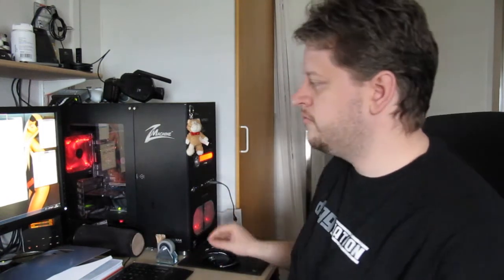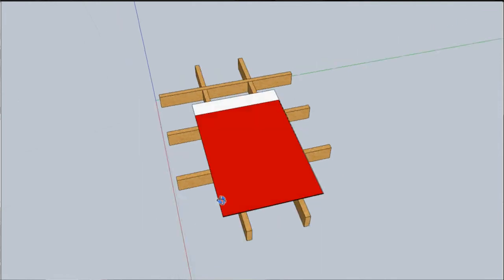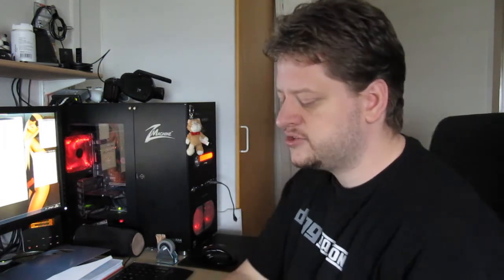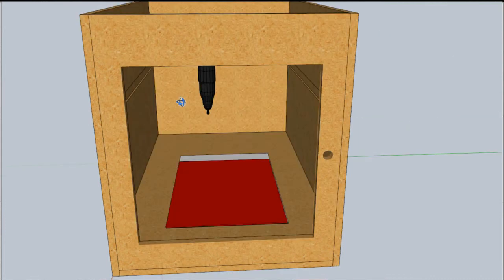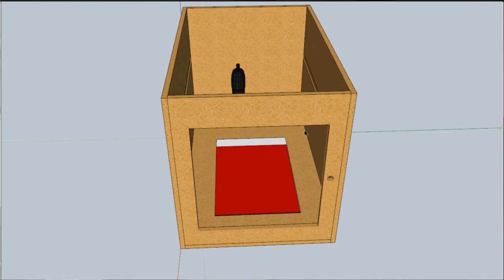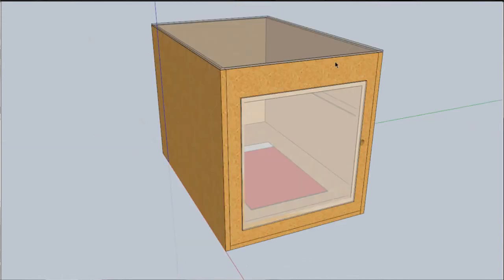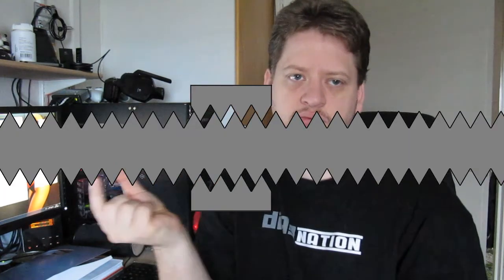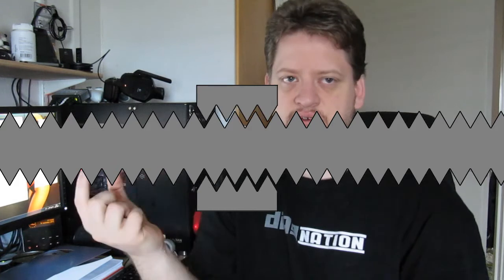Part 03 - DIY CNC Router - The new needs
who wanna build a DIY CNC?
I have no idea what I'm doing or how to start this projects, if you are like that, come join me, I'm sure we will fine a way to make it work